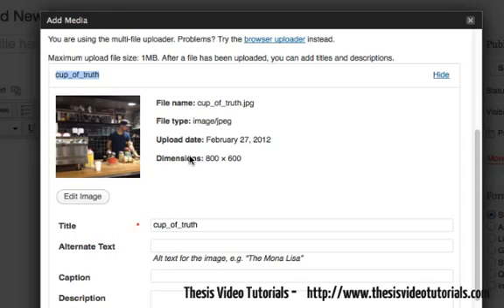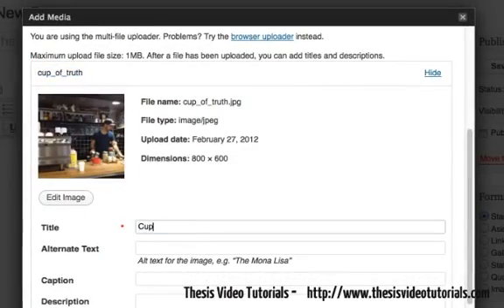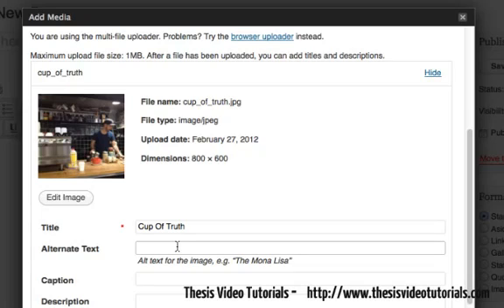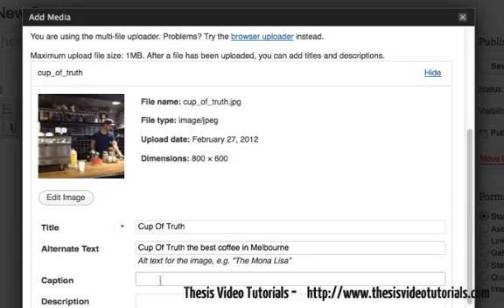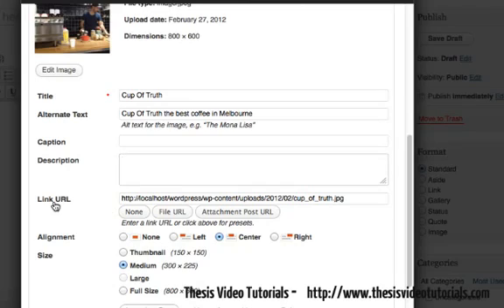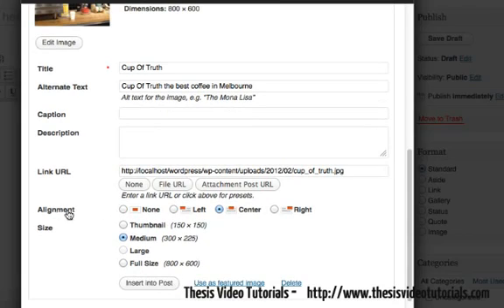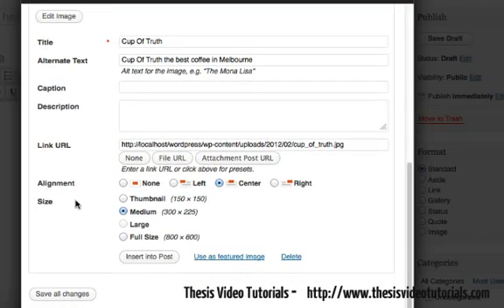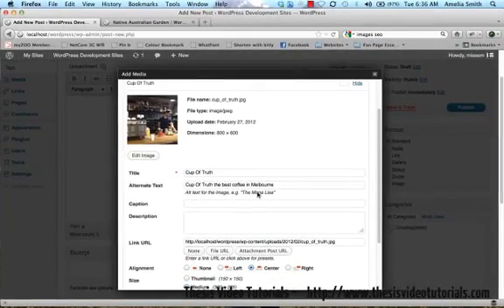Edit the WordPress Image Details WordPress Basics